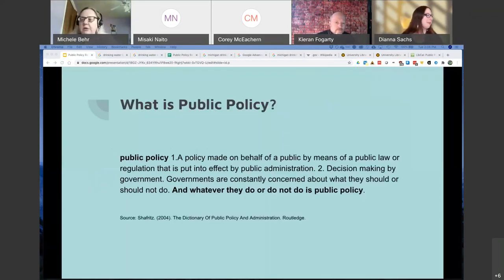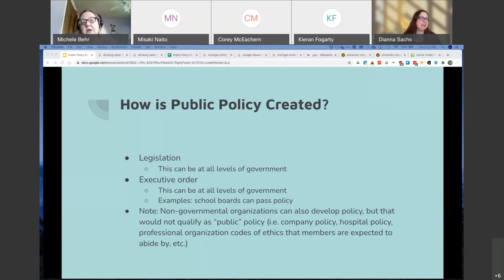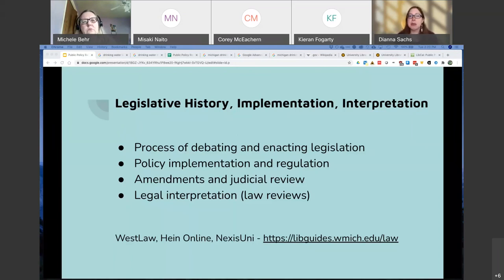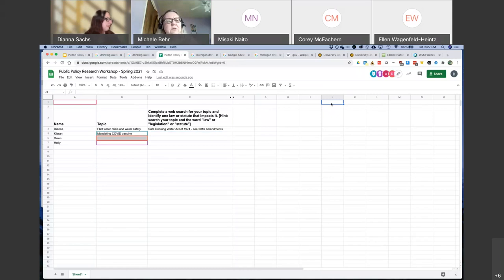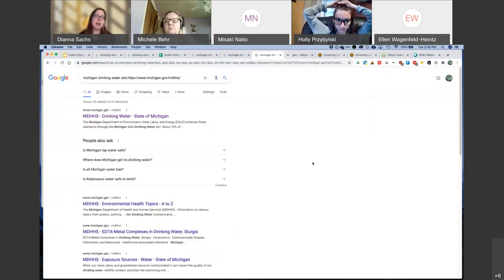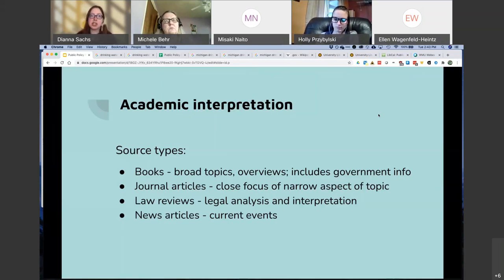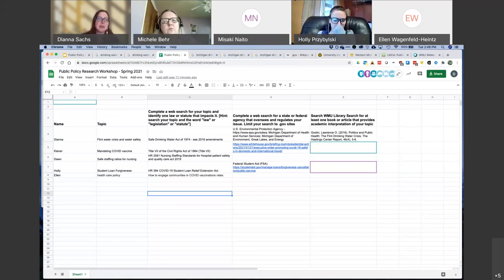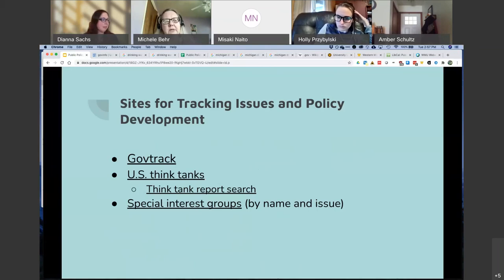Public Policy Research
Public policy affects countless areas of our lives. Many careers require us to follow a variety of public policies to guide professional actions.

Join librarians Dianna Sachs and Michelle Behr as they introduce research techniques for finding and using public policy information for education, health care, human resource management, social work and welfare, environmental services, nonprofit administration, and more. You will become familiar with governmental regulations, statutes, and policy interpretation in your subject area.

This video is a recording of an online workshop given on March 9, 2021.